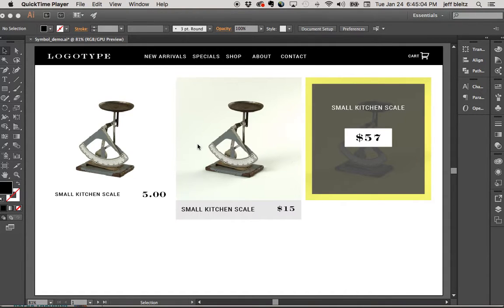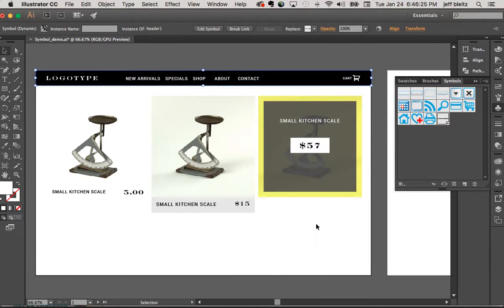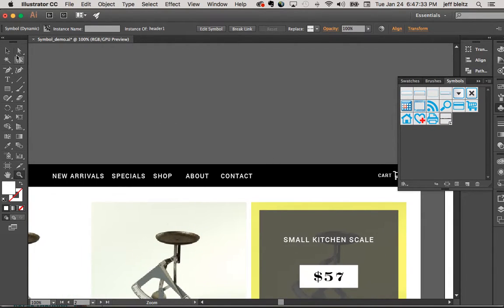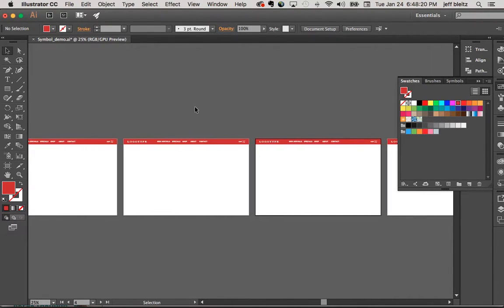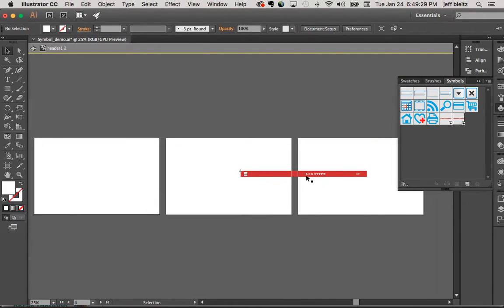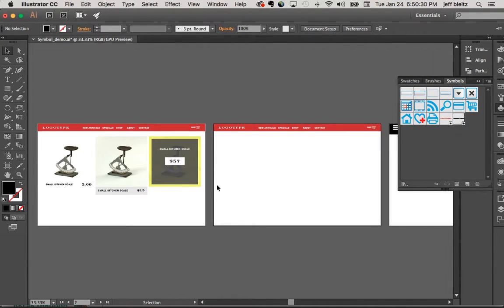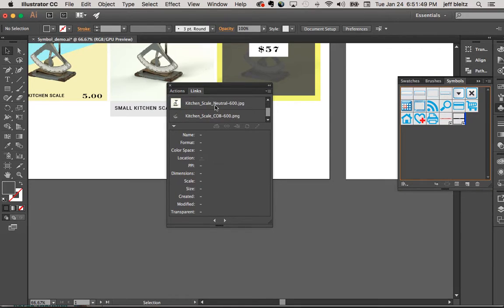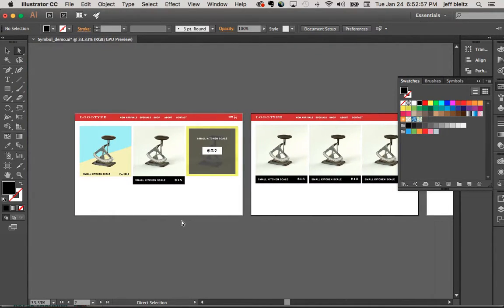Adobe Illustrator - Creating & Editing Symbols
A demonstration of how working with symbols in Adobe Illustrator can make your web page mockups faster to layout and modify for repeating elements.